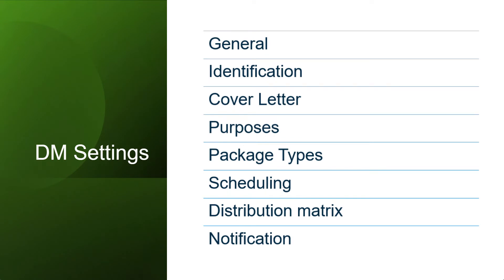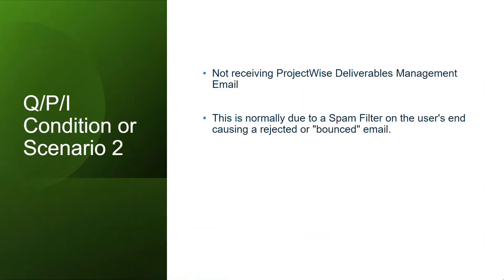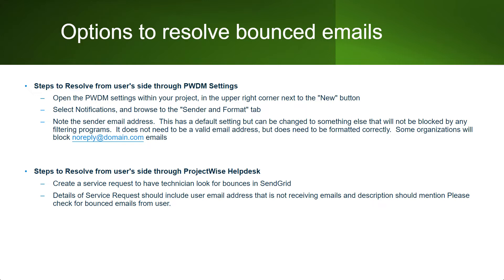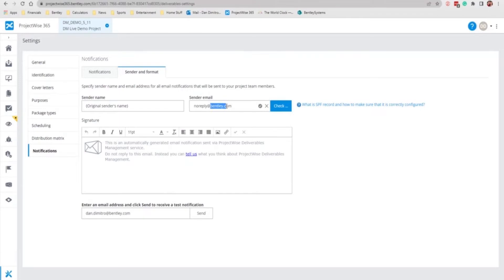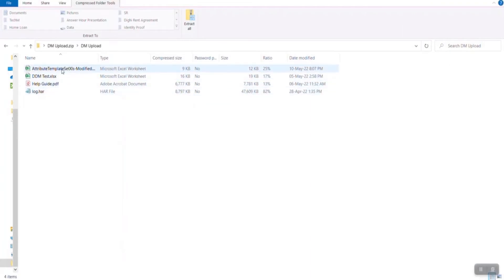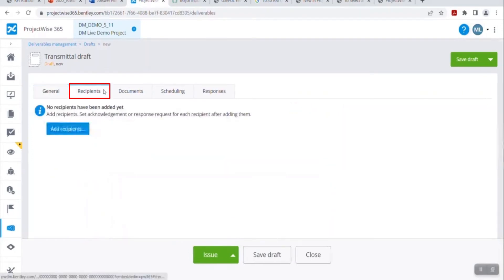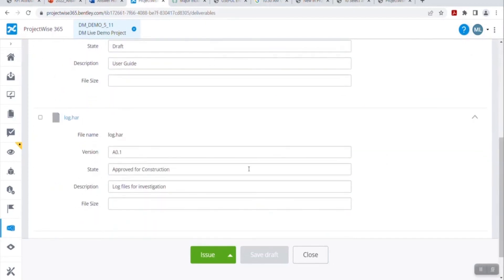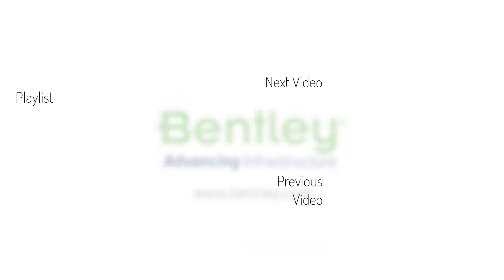Common Deliverable Management Issues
In this video, we go through the common issues that users come across while using ProjectWise Deliverable Management.